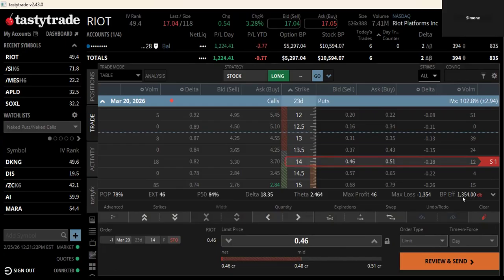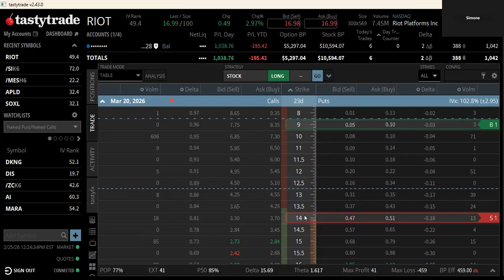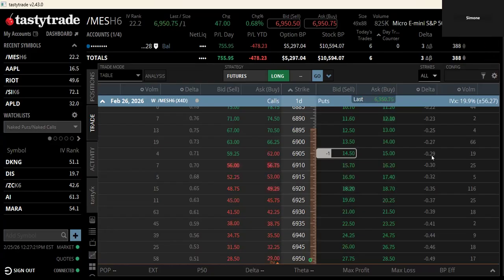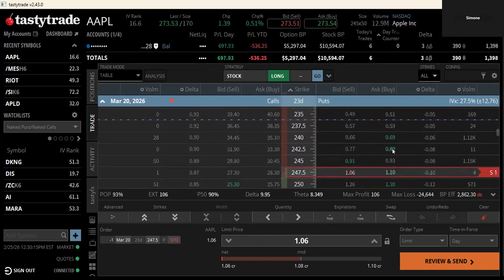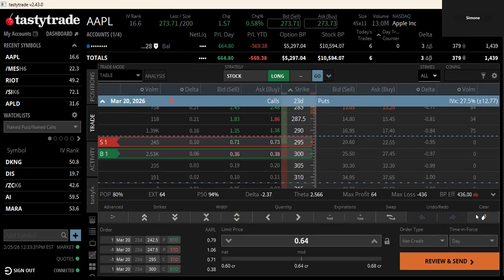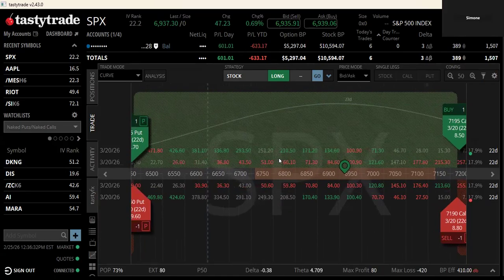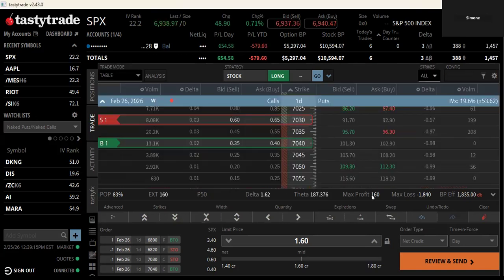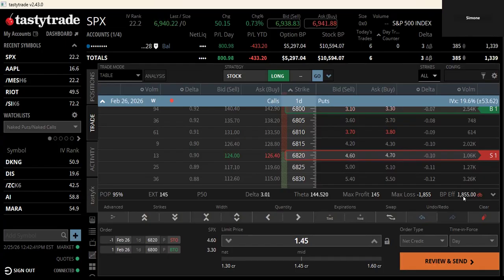TJBTS A students first lesson in trading Credit Spreads 2/25/26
Why credit spreads are great for small accounts.